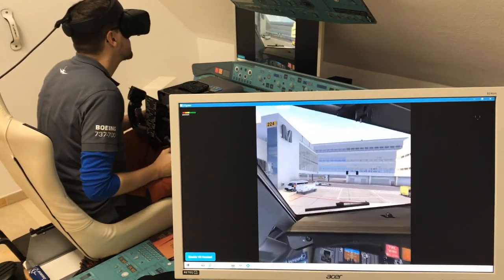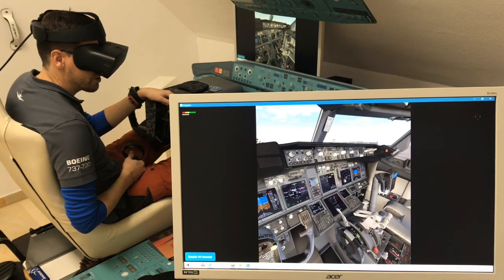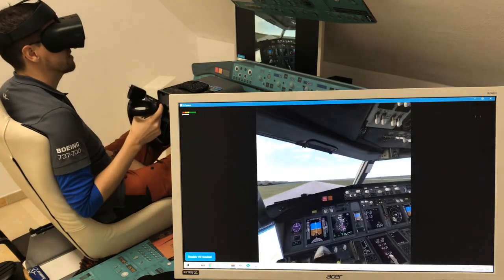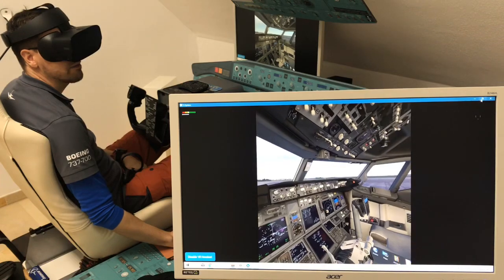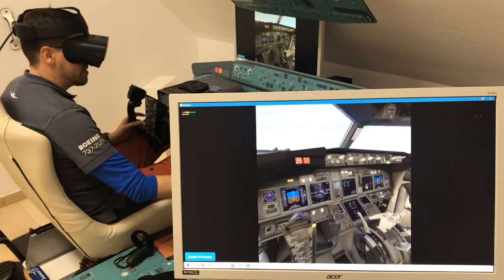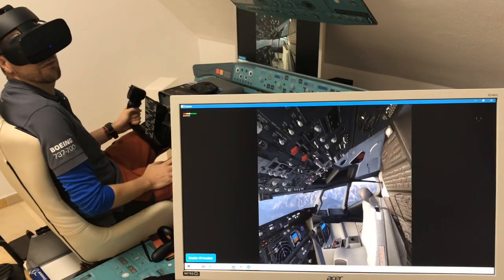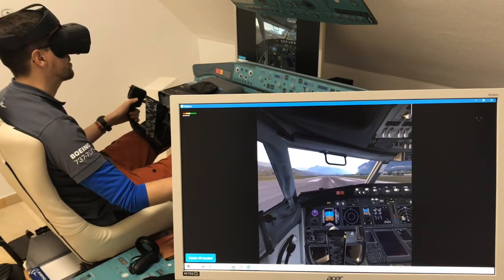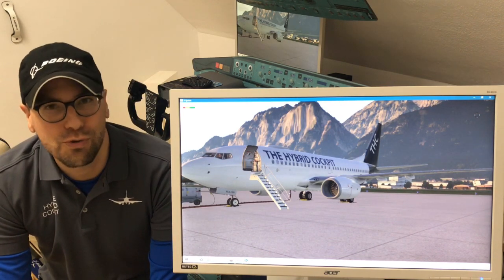THC Episode 2 - Full VR Flight // Xplane VR Zibo737-700 // Part 2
Full VR flight from Munich EDDM to Innsbruck LOWI in a VR hybrid cockpit.

Flight Navigation with LittleNavMap
Virtual Copilot with PlaneCommand
Taking Notes in VR with speechnotes.co
Using the RII mini Bluetooth keyboard
Using the Oculus Rift S in Xplane

System and software are described in the channel's details.

JOIN our Facebook group "the hybrid cockpit"